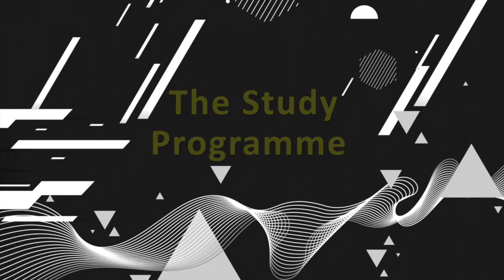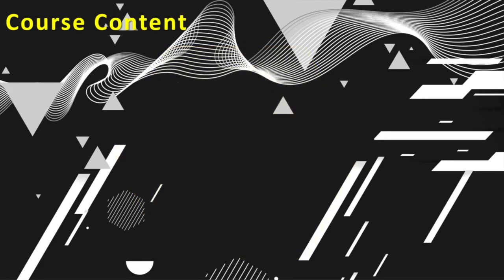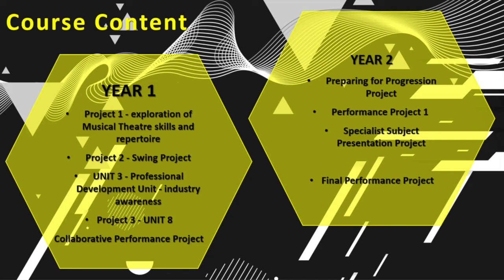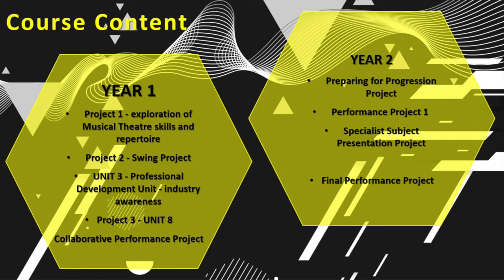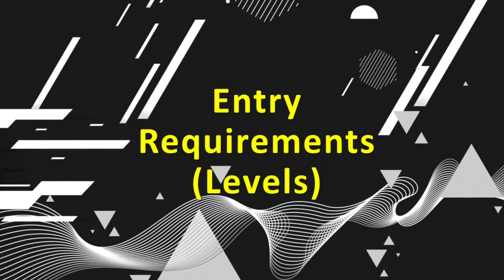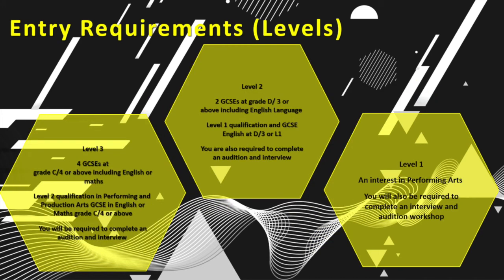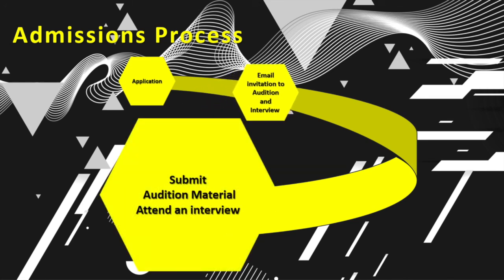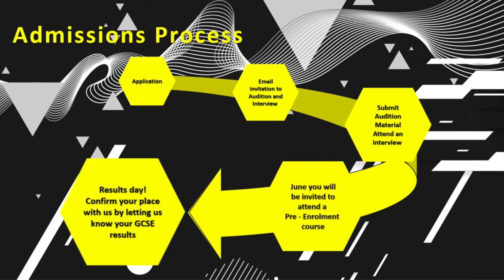Musical Theatre Open Event Presentation - Stratford-upon-Avon College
Open Event Presentation for the Musical Theatre course at Stratford upon Avon College (Nov 2020)